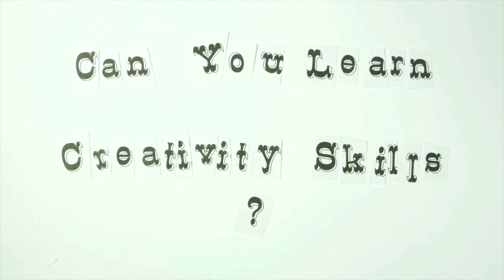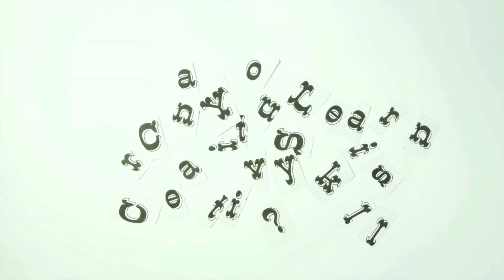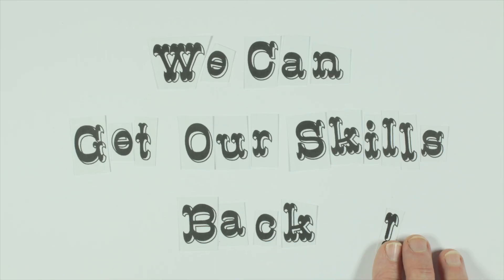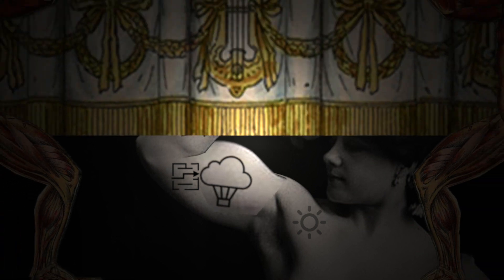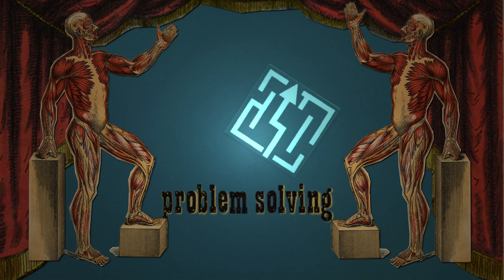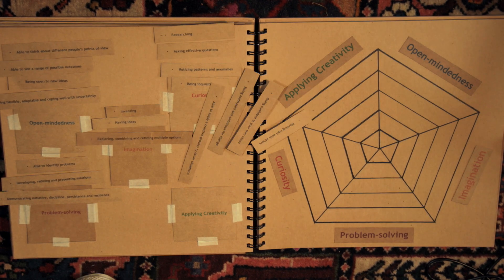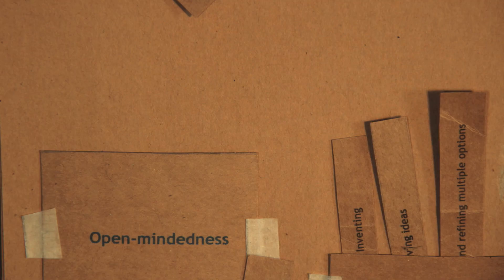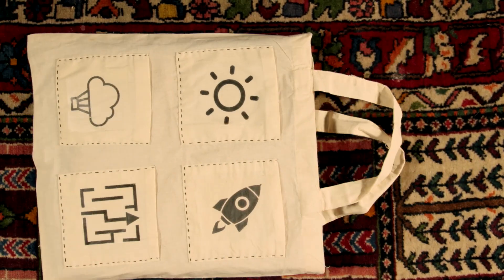Can You Learn Creativity Skills?